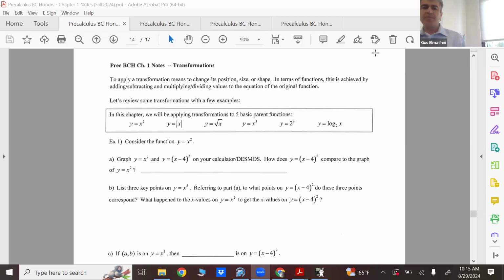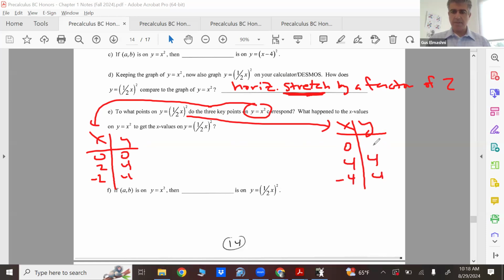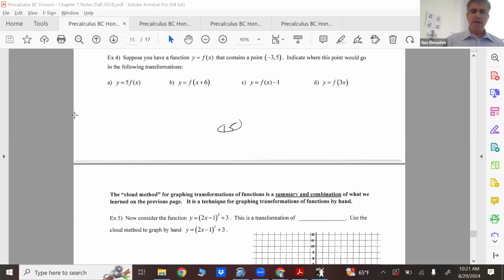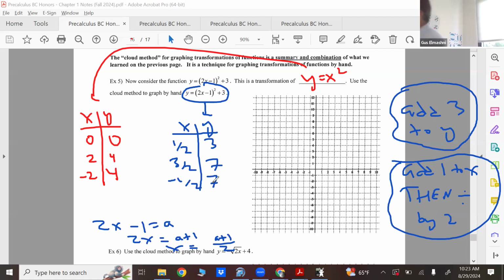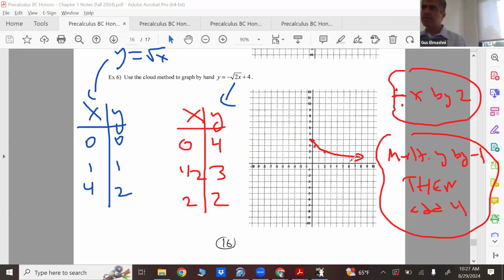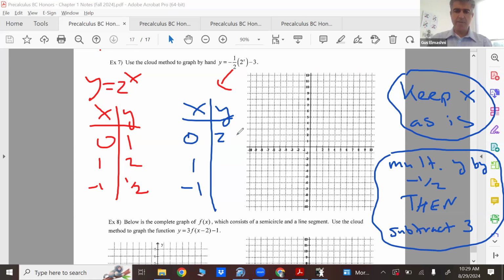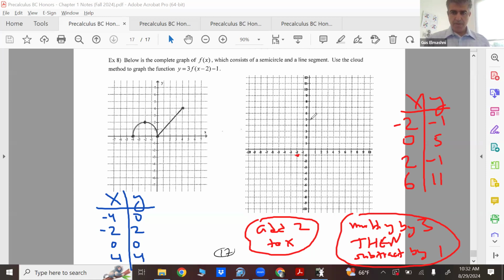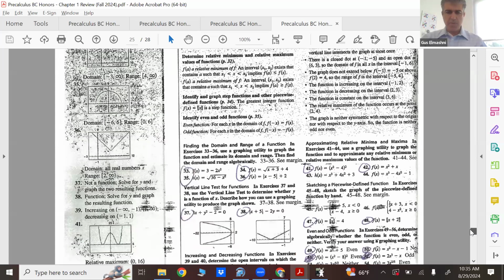Precalculus BC Honors Unit 1 Lesson 4 Fall 2024